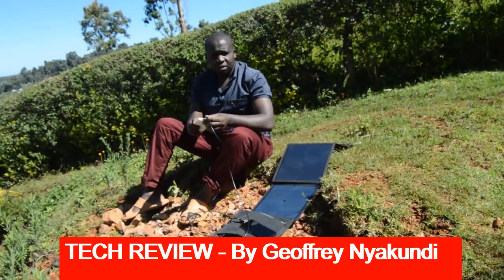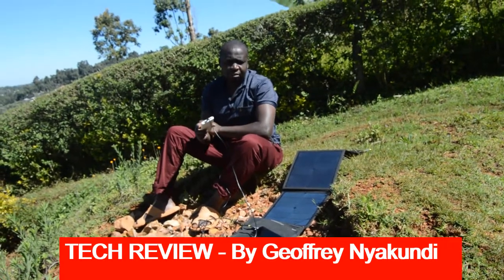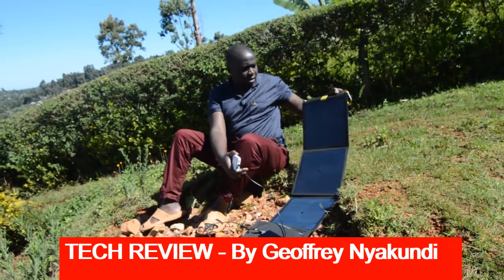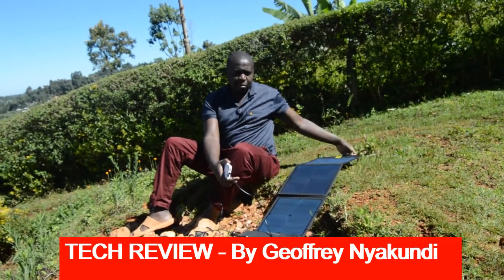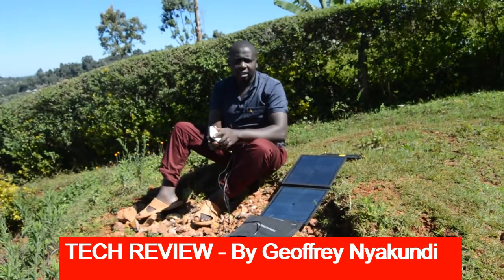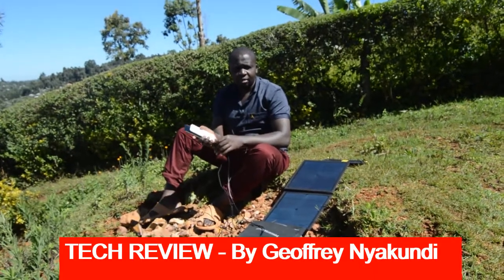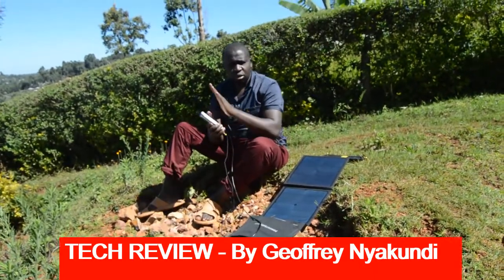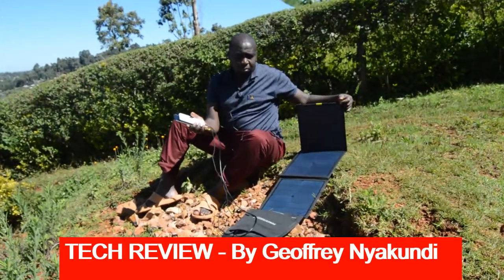Testing the Falcon 40 foldable solar panel